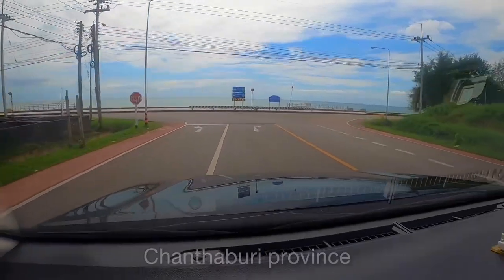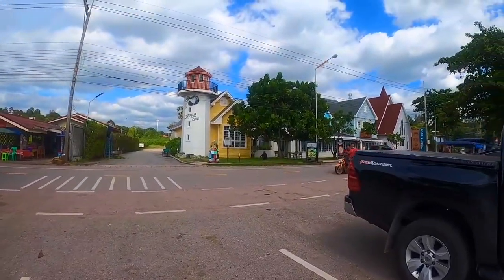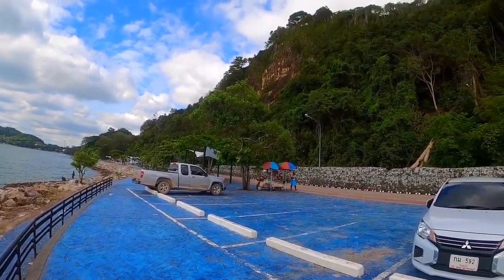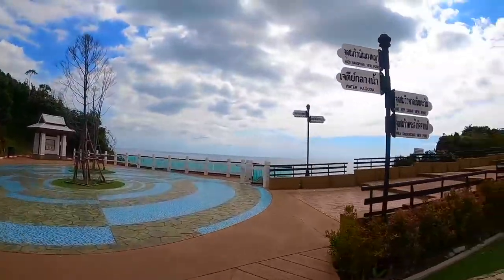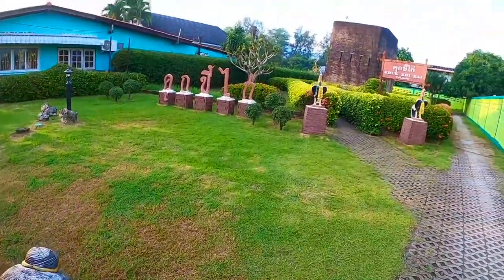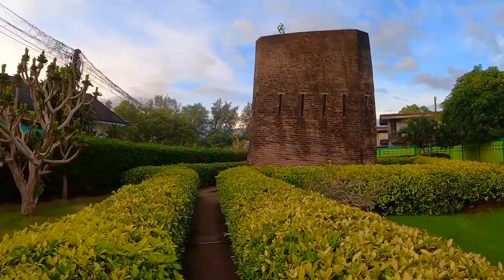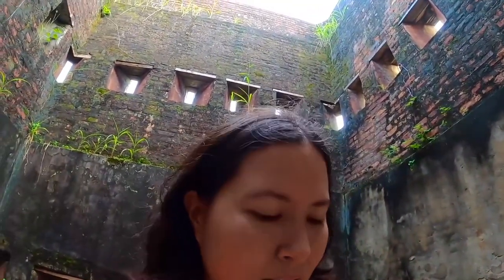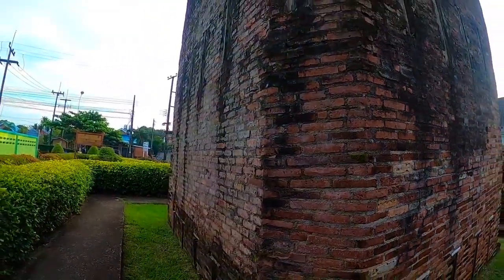Chicken Poop Prison & Noen Nangphaya Viewpoint | Chanthaburi | Thailand | Traveller | Alissa Stehlin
Chanthaburi province is home to Khuk Khi Kai which translates to "Chicken poop prison" where prisoners against the French rebels were held captive here and had to suffer the harsh weather conditions and smelly chicken droppings on them.
About 35 kilometers away (45 minute-drive) is the beautiful Noen Nangphaya viewpoint with roads stretching along the beach.